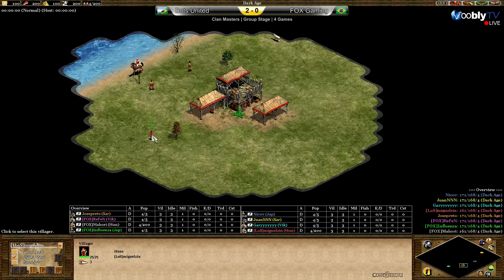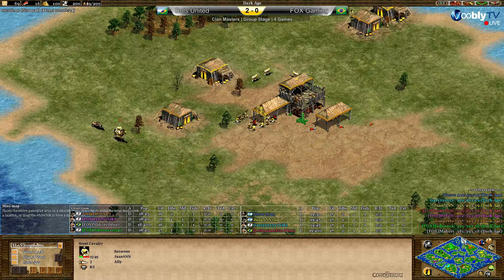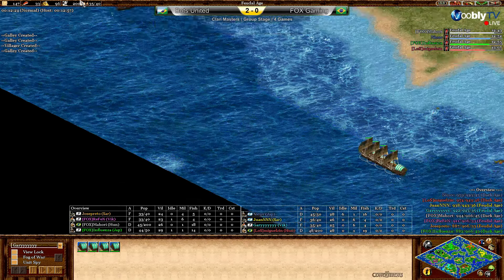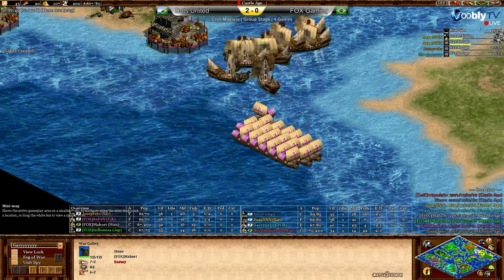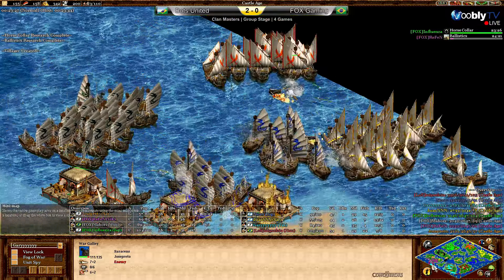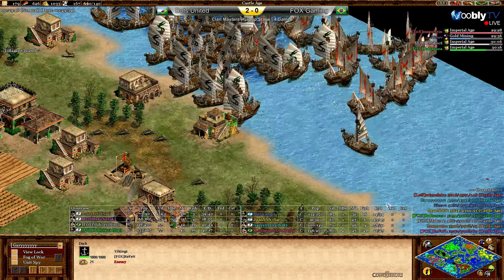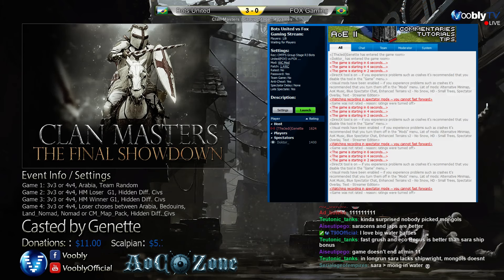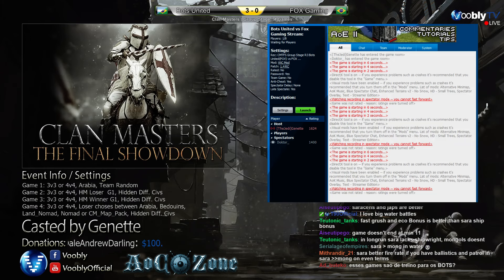Clan Masters Group Stage | Bots United vs FOX Gaming | Game 3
Casted by Genette & Doktor (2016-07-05) -- Clan Masters Tournament Forum